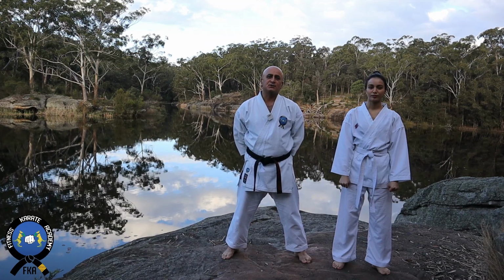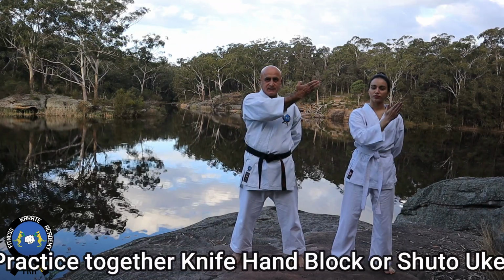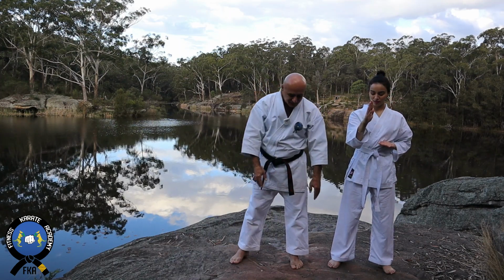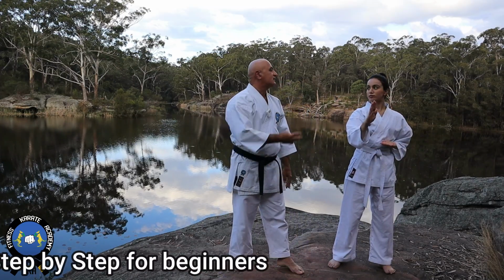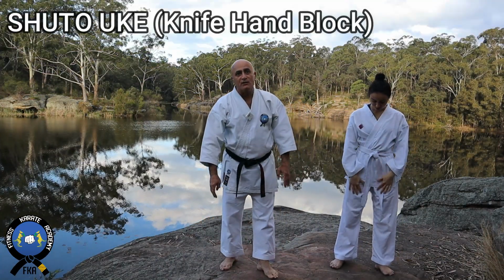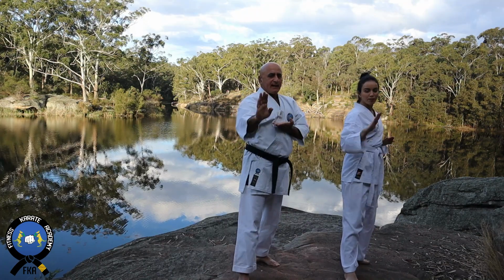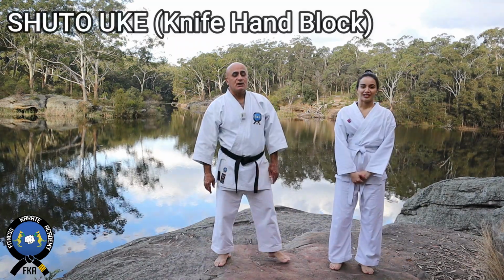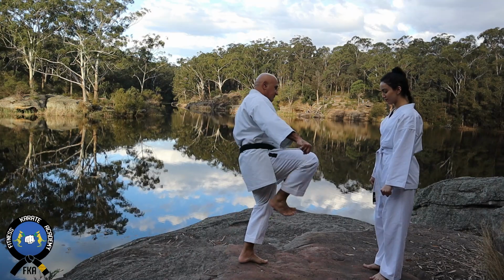how to learn karate for beginners? lesson 6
During How to learn karate for beginners and  your Journey from White to Black Belt Lesson 6, you will learn Knife hand block or Shuto Uke in Natural pose in detail and step by step.

In shotokan karate, Shuto uke or knife hand block is one of the more tricky techniques, especially when stepping in  back stance or kokutsu dachi .
In this video, we will cover the arm movements associated with shuto uke ( Knife Hand block).

HOW TO DO A KNIFEHAND BLOCK (SHUTO-UKE)
Basic Tutorial / Breakdown: How to do the Traditional Shotokan Karate Technique Shuto Uke or Knife hand Block.

We are here to help in any way we can. If you have any requests for future videos, please write a comment in the box below and we   will provide you as soon as possible.

please follow along and practice with us and achieve  your black belt.

in this tutorial journey from white  to black belt in karate you will learn:
karate basic blocks
knife hand block karate
Shuto Uke Block
shuto uke knife hand block
 Inside Block
Uchi uke
upper block
Rising block
Age Uke
how to do karate blocks?
Outside block
Soto Uke
lower block
down block
Gedan barai

karate Katas
karate basic techniques
karate kicks
karate fight
karate stances
karate fitness
Cardio karate

Welcome to Fitness Karate Academy Channel (FKA).
It is my pleasure to share my knowledge and  experience with you in this instructional platform.

 In this channel you will learn step by step with instructional videos on:
1- karate
- Kihon or Basic techniques
-Kata or form
-Kumite or fighting
-Cardio karate workout
2 - Self Defence
3- Zen and Meditation
4- Breathing techniques and exercises
5- Stretches
6- Joints warm up
7- split
8- Joints and muscles pain relief
9- Weight loss workout
10- diet and nutrition tips and advices
- and much more in fitness and martial arts field...

About me:
My name is James Golestani, fitness and self defence  instructor and karate Master, Black belt (6 Dan) from Sydney Australia  with  over 35 years experience in teaching fitness, karate and self defence.
world karate federation judge, Asian and Oceania Karate Referee.

MY GOAL:
  This channel will teach you in easy to understand steps how to achieve a fitter and healthier lifestyle.
You will gain knowledge around breathing techniques and exercises to boost your immune system and strengthen your lung function, warm up, stretches, joints and muscles pain relief, self defense, split, zen and meditation, weight loss workout, diet and nutrition and everything there is to know about karate from the basics of a white belt through to achieving your black belt.
Through these instructional videos you will learn about patience, discipline and mindfulness. All the skills needed for a happy and fulfilling life.

DO KARATE AND FITNESS WITH ME.

If you are interested in these kind of contents, please

If you need any instructional video in these kind of subjects please let me know and write for me in your comment.
I will be more than happy to make a video for you.

 sub_confirmation=1